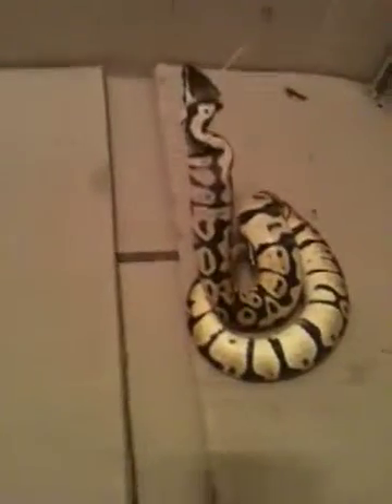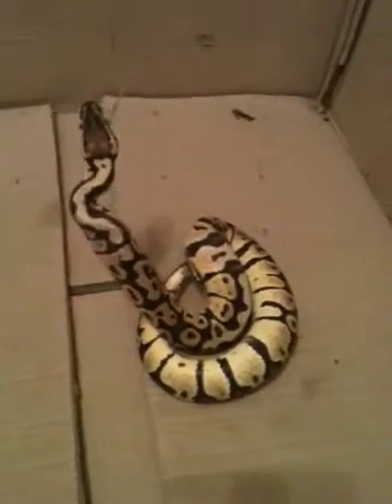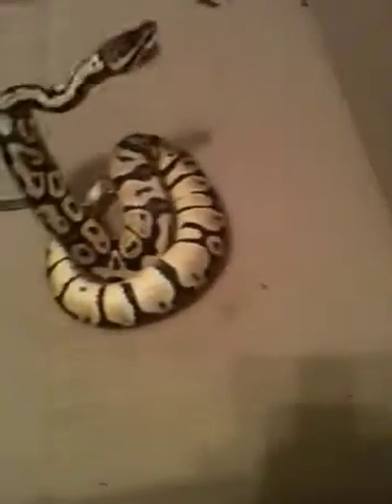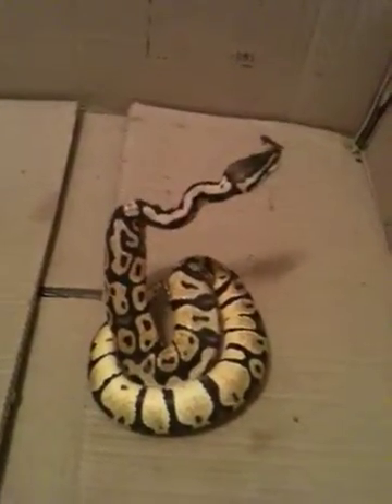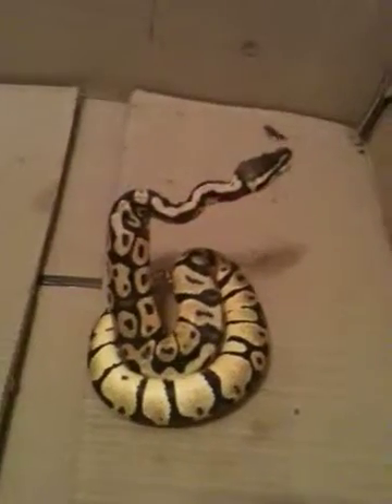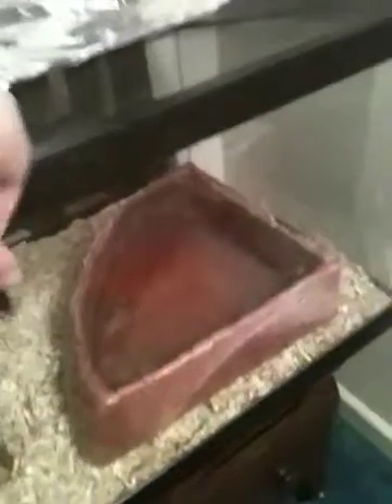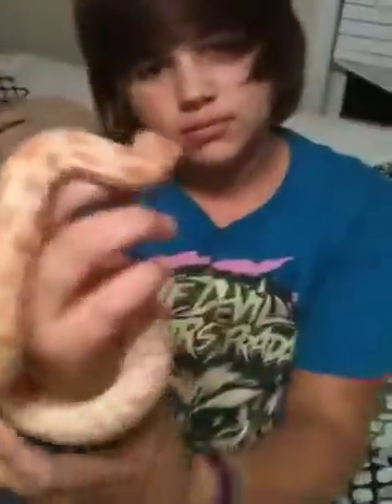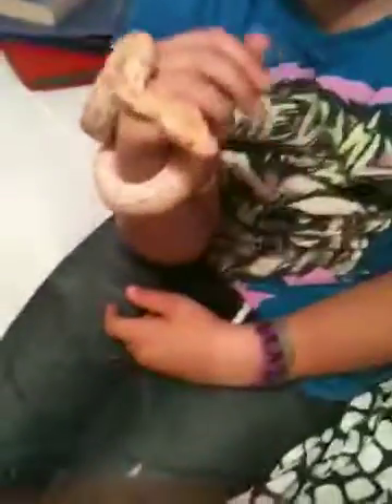reptile uptate pt.1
reptile uptdate all of our snakes